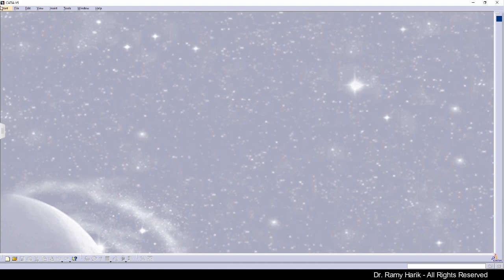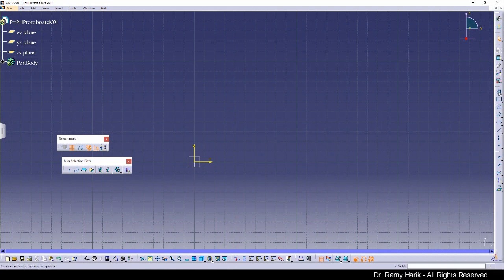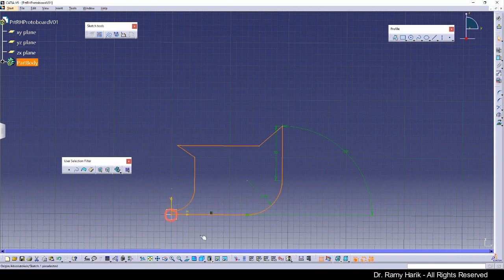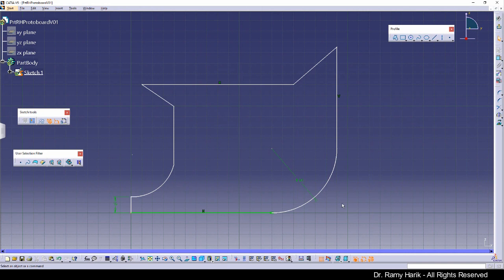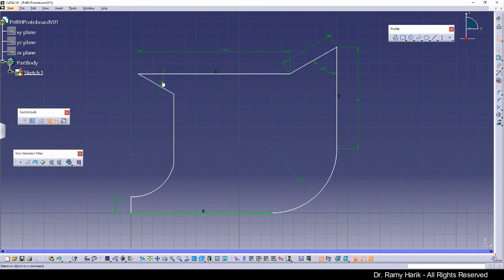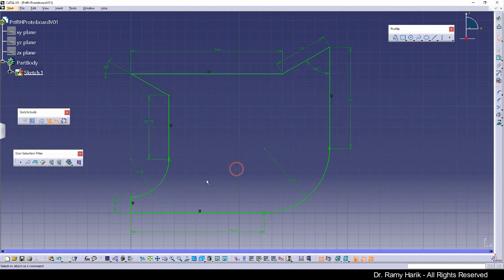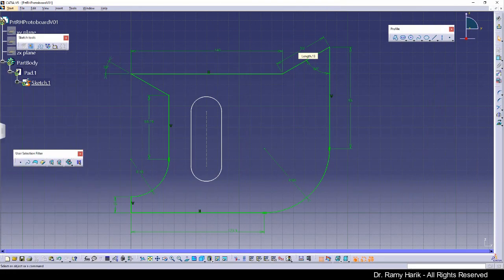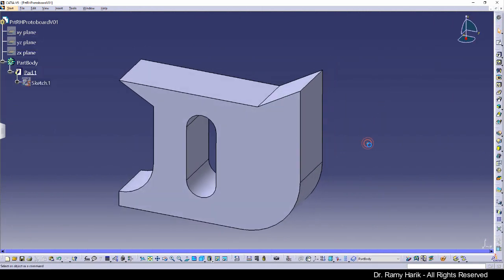T01.2 Protoboard Spacer Design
Demonstration of Design with technique developed by Dr. Harik, where we create sketch without constraints with intial feel of the geometry, then we add the constraints.